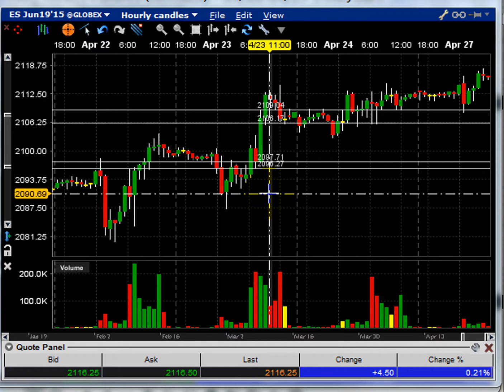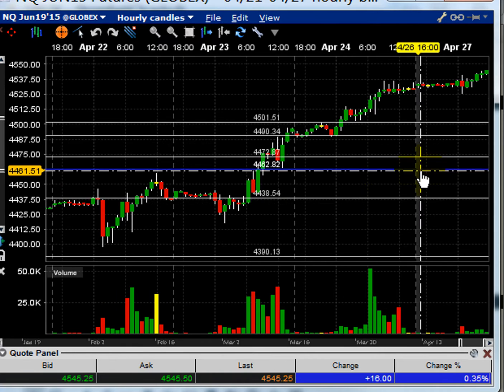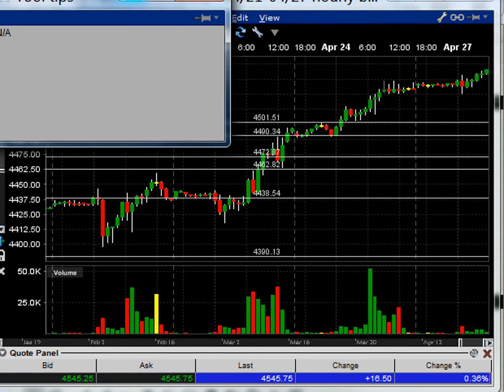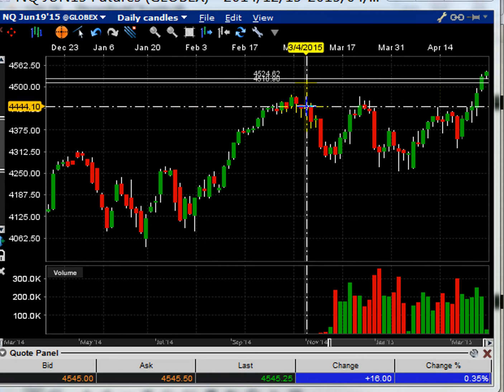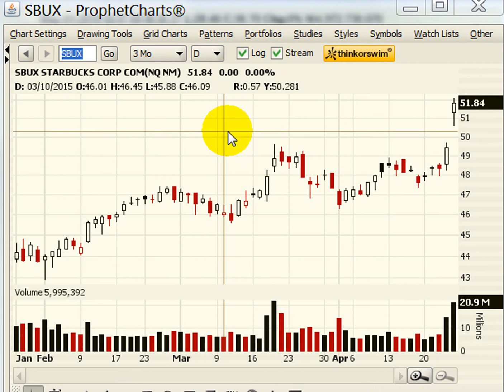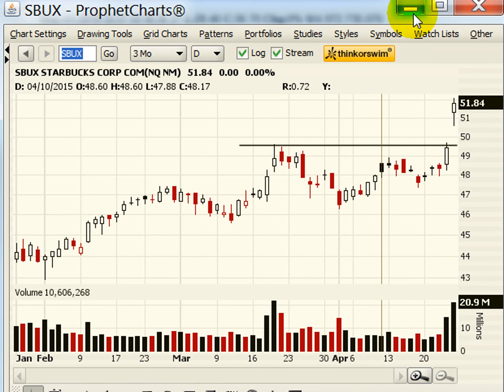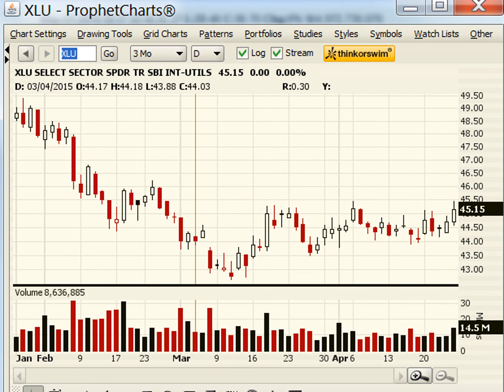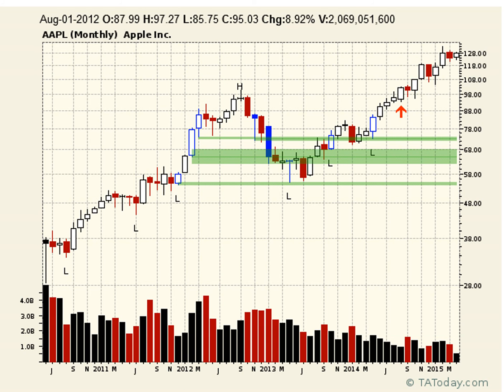MB20150427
Bias up again with Europe turning and running higher overnight. I'm focused on SBUX again to trade intraday and accumulate